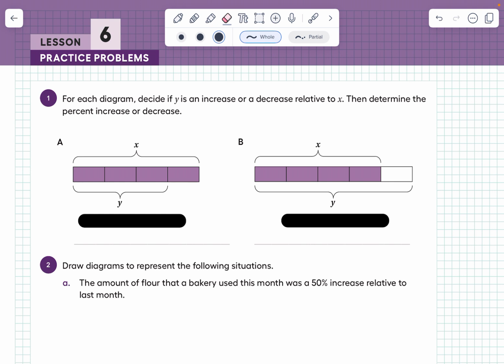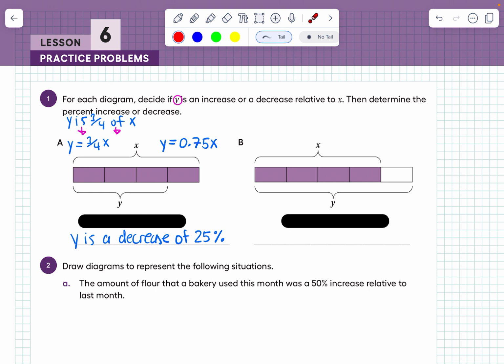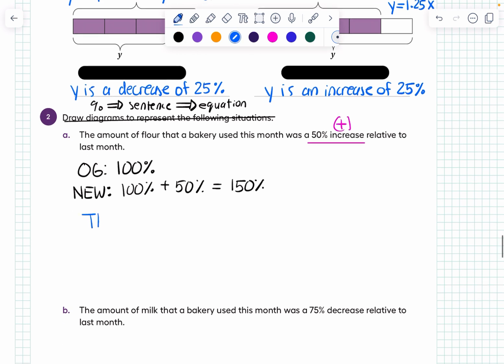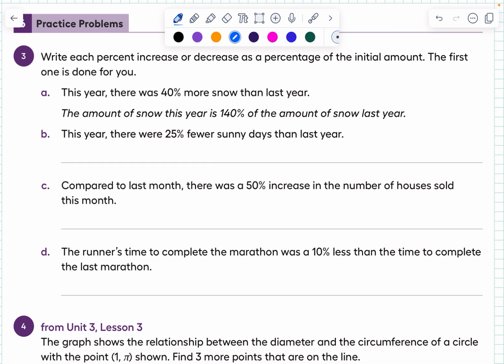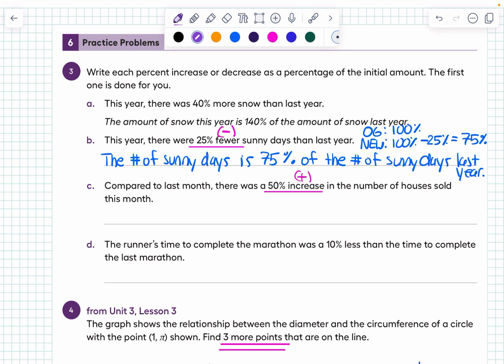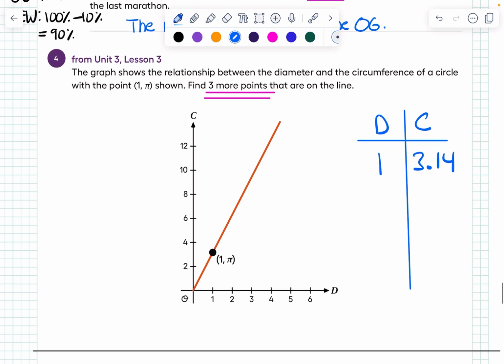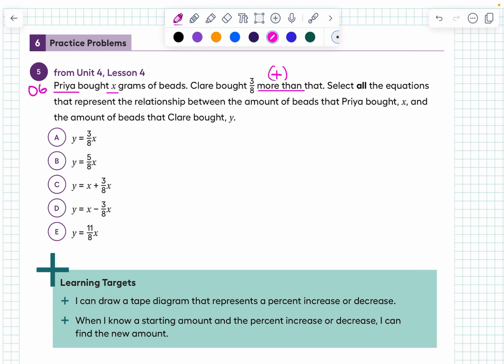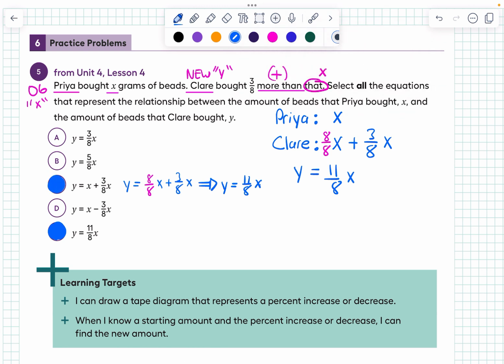Math 7 - Unit 4 - Lesson 6 (HW)